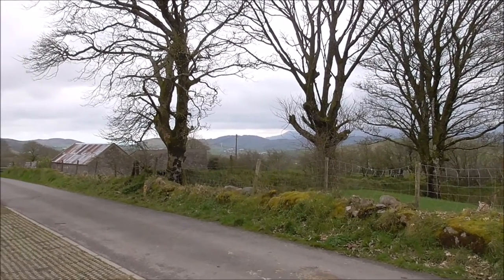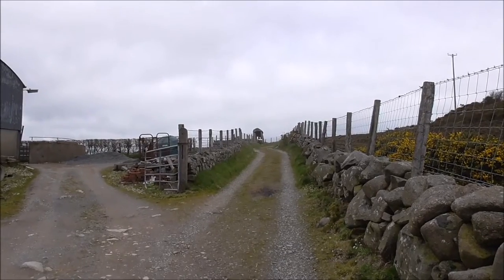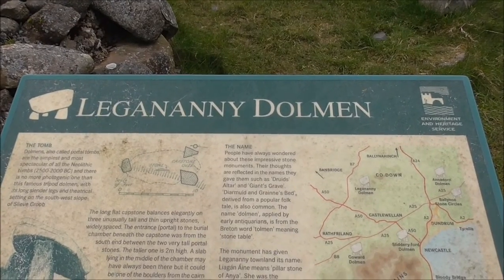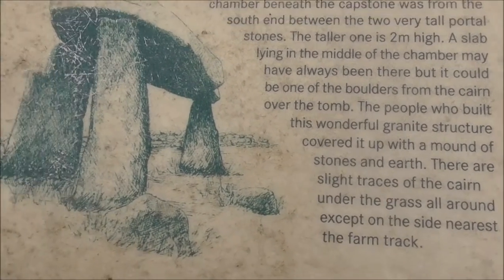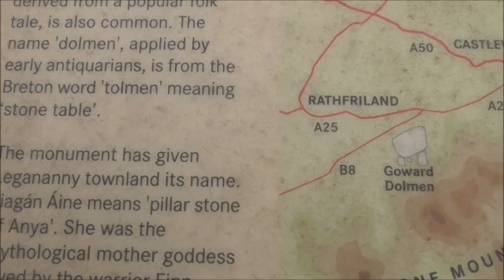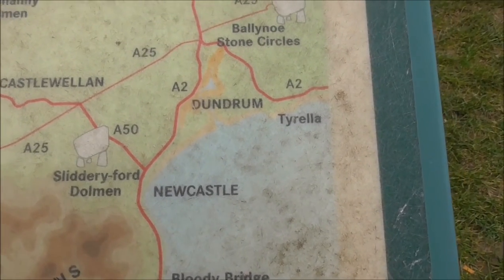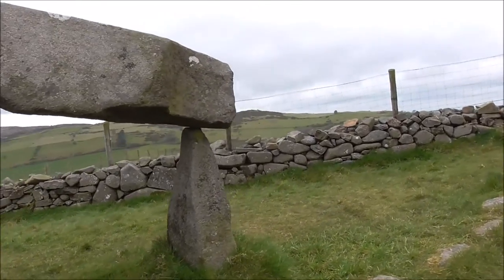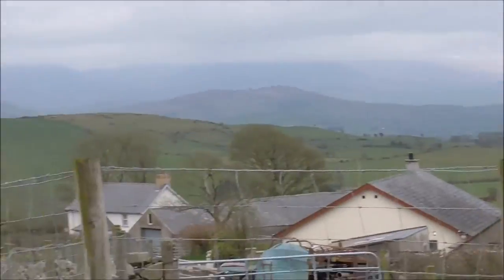Legananny Dolmen at Slieve Croob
I'm in the Leitrim area doing other videos. How could I miss out the famous Leganannny Dolmen on the side of Slieve Croob? This portal tomb Dolmen at Legananny is probably the most famous and certainly the most photographed megalithic monument in Northern Ireland.
Legananny Dolmen is a megalithic dolmen or cromlech nine miles southeast of Banbridge and three miles north of Castlewellan, both in County Down, Northern Ireland. It is on the slopes of Slieve Croob near the village of Leitrim, in Drumgooland parish, nestled between the farmer's stone wall and a back road.
This tripod dolmen has a capstone over 3m long and 1.8m from the ground. It dates to the Neolithic period, making the monument approximately 5,000 years old. Such portal tombs were funerary sites for the disposal of the dead in Neolithic society. The heavy stones would have been dragged some distance before being set in place. The three supporting stones are unusually long and there are slight traces of a cairn which must have been far more extensive. Some urns were found underneath.
The name Legananny is believed(by_whom?) to be derived from Irish Liagán Áine, meaning "Áine's standing stone" – Áine being an Irish goddess.